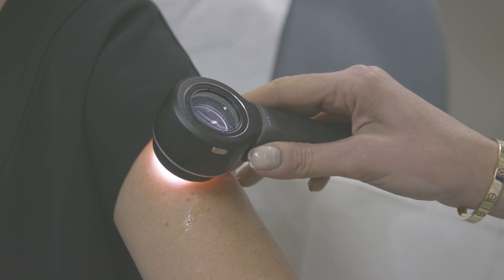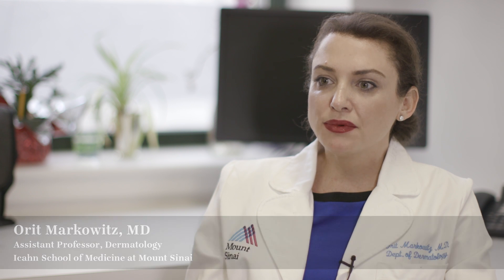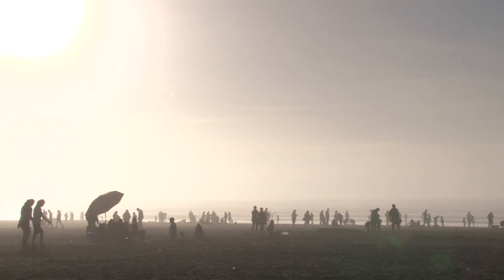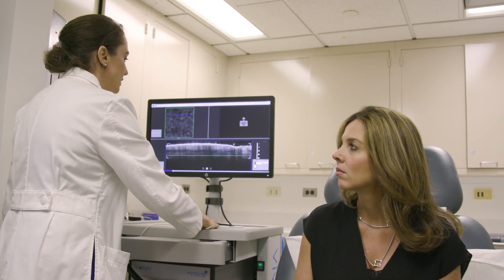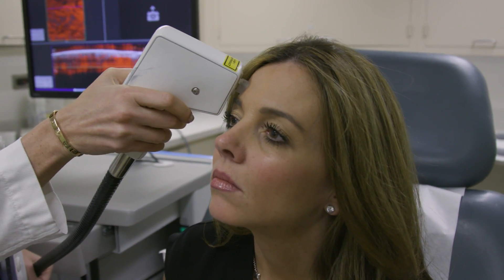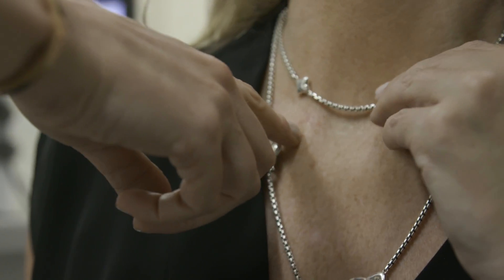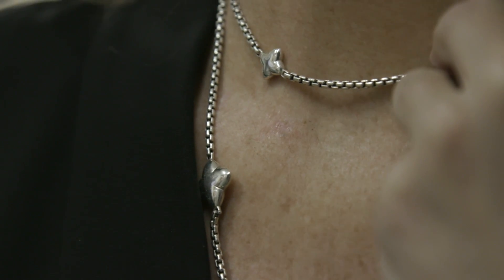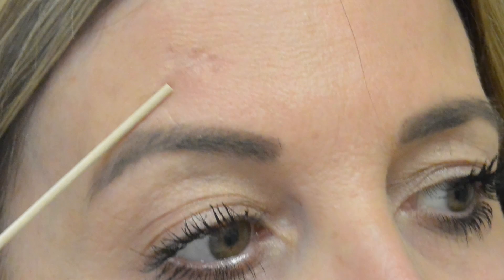Mount Sinai Spotlight: Skin Cancer Removal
Dr. Orit Markowitz, MD, assistant professor of dermatology at the Icahn School of Medicine at Mount Sinai, discusses how she removes cancerous skin cells without leaving a scar. Dr. Markowitz uses image devices and laser technology in lieu of surgery.